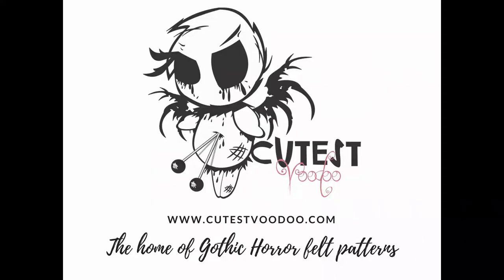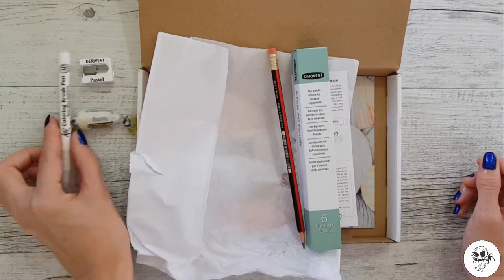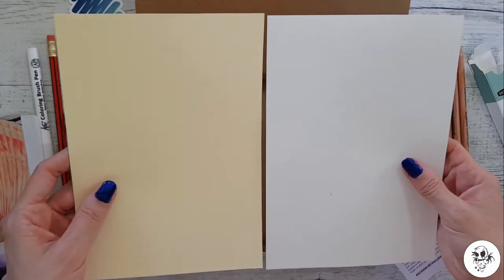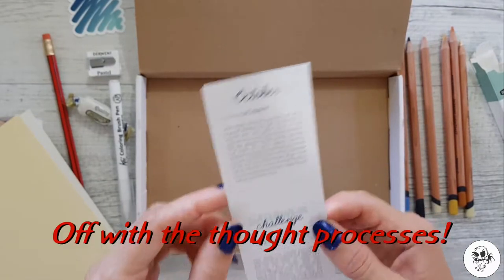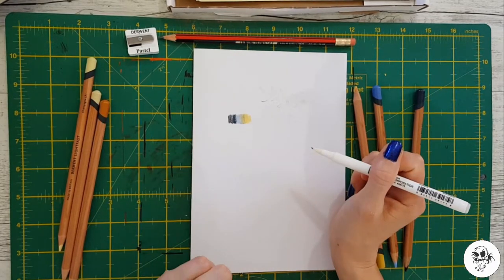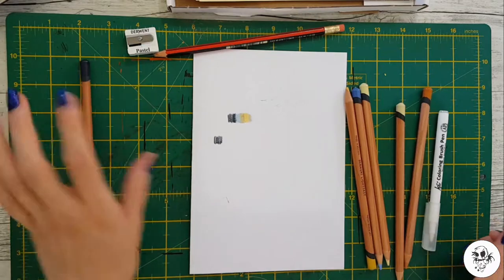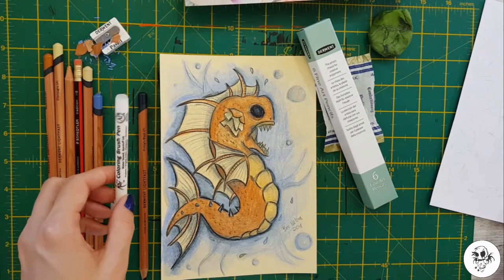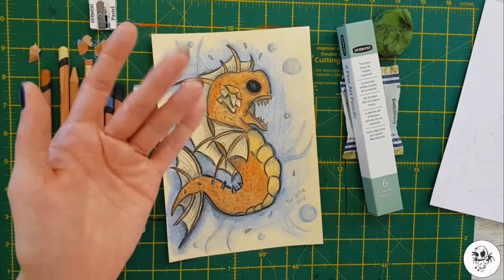MISTAKES WERE MADE!! | My First SCRAWLRBOX | Aquatic Demon Fish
Episode 56 – October 2018 Scrawlrbox - Oh boy! This was my first Scrawlrbox and I wanted it to be great, wonderful, magical… It was not my finest hour. I would even say I FAILED to execute this drawing. The Aquatic Theme threw me and I fumbled my way through it to create an Aquatic Demon Fish. This could have been amazing but I let myself and my fellow Scrawlrbox peeps down but I did have fun to say the least…

EQUIPMENT IN THIS VIDEO:
• Derwent Lightfast Oil Pastels (Full Set)
• Sakura Koi Colourless Blender
• Staedtler Tradition Pencil with Eraser end
• Derwent Pastel Sharpener

EQUIPMENT I USE TO CREATE MY EVERYDAY DRAWINGS:
• American Craft Precision Pens Black (Exact set I use)
• Unipin Black Fine Liner
• Faber Castel Graphite Pencil set
• Uniball Signo White Gel Pen
* Staedtler Art Kneaded Eraser

• Video editing software I use - Corel VideoStudio
• Samsung Galaxy S8 Plus Mobile Phone (All my video Recording)
• How I make my patterns and photo editing - CoreDraw Graphics Suite

- for online courses, free patterns, blogs, products to get started and promotions.
- (I live here the most) for all the latest updates and other stuff I like to share with my fans.